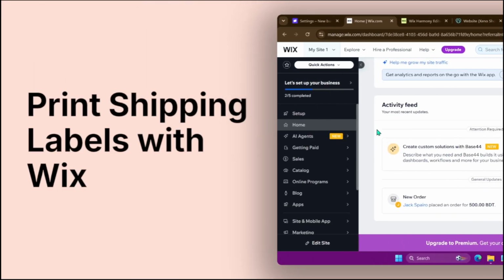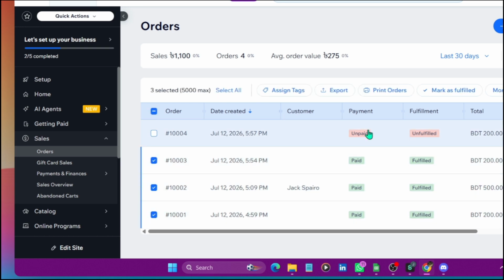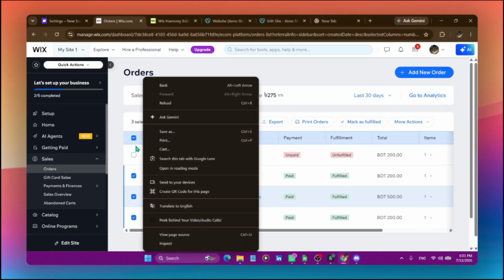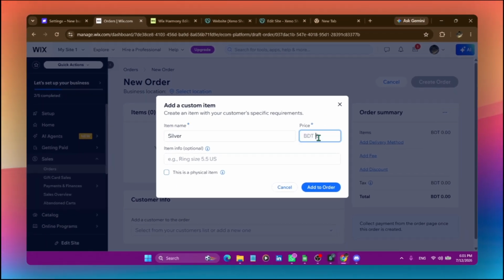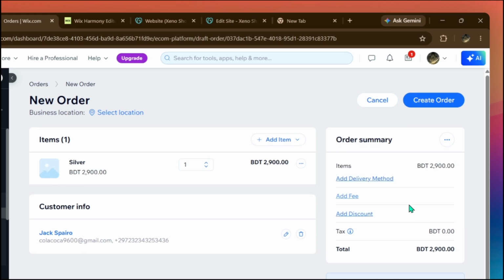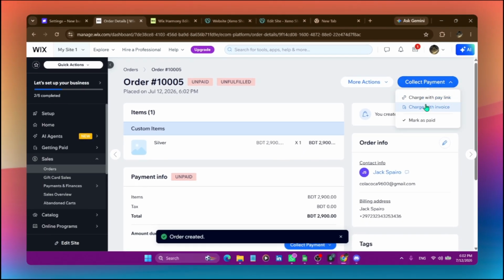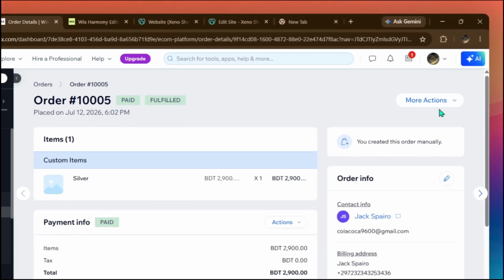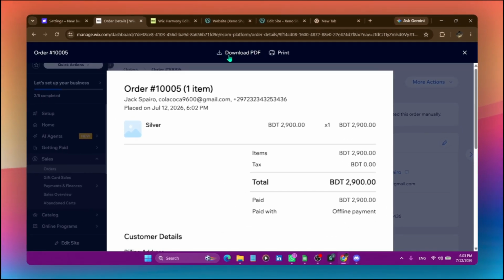How To Print Shipping Labels On Wix - 2026 (Simple Tutorial)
How To Print Shipping Labels On Wix
In this video, you will learn how to print shipping labels on Wix easily and quickly. I’ll guide you step-by-step on creating shipping labels, managing order details, configuring shipping settings, and printing labels directly from your Wix dashboard. By the end, you’ll be ready to print professional shipping labels on Wix and streamline your order fulfillment process without any hassle.